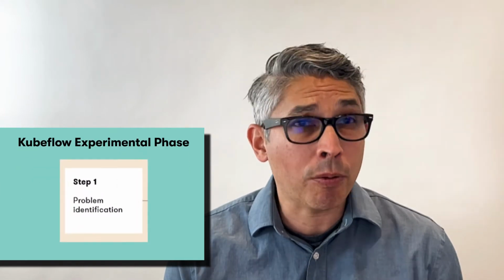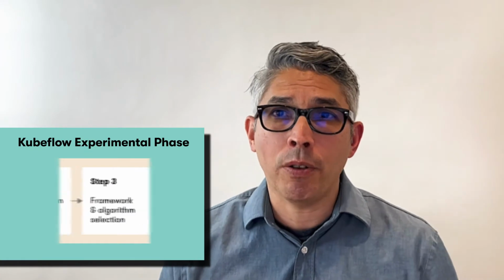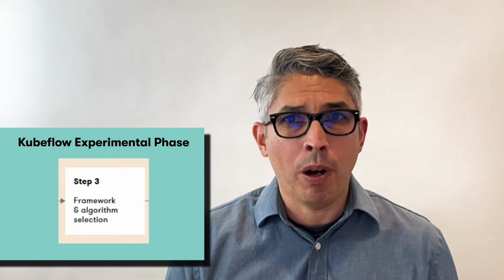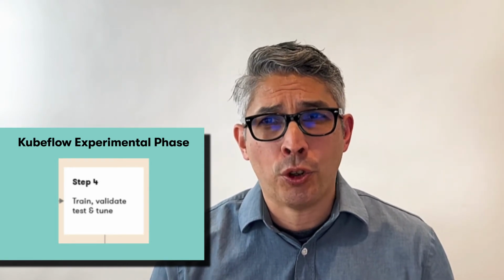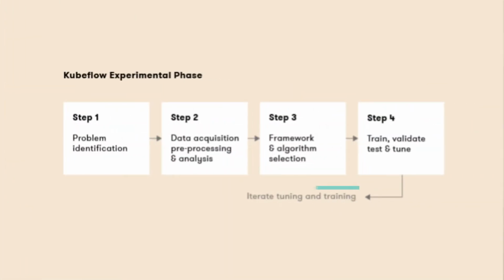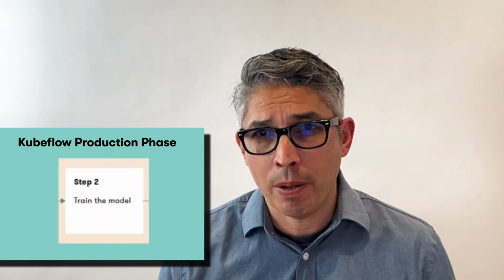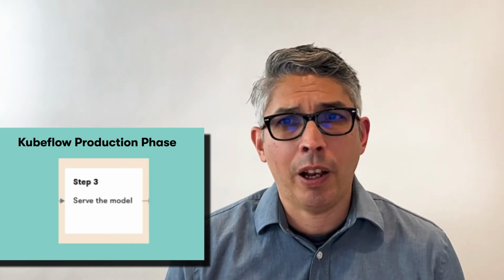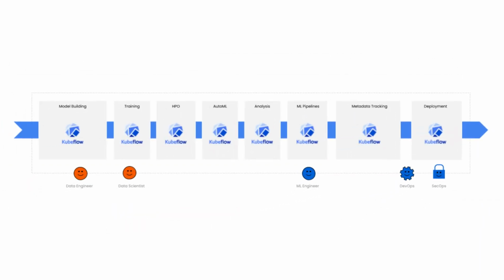Intro to Kubeflow - Kubeflow WorkFlows